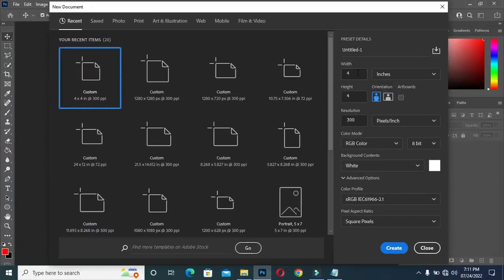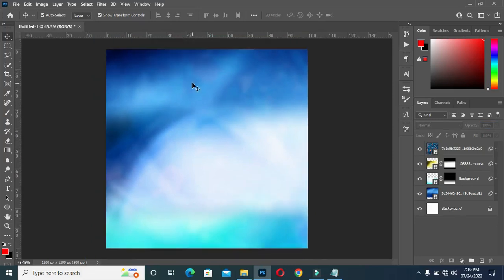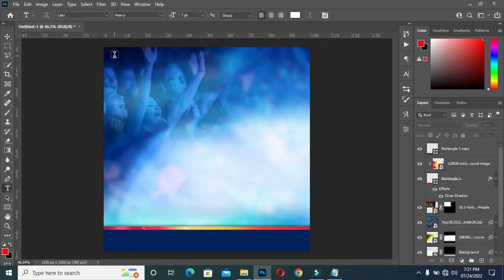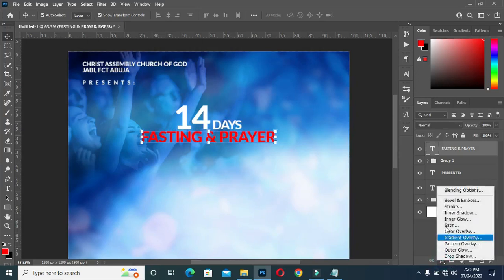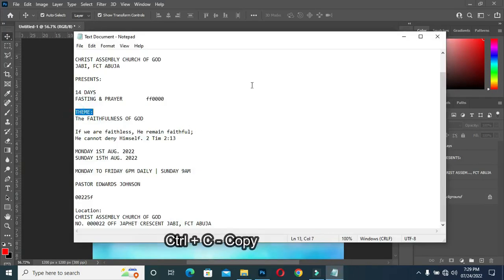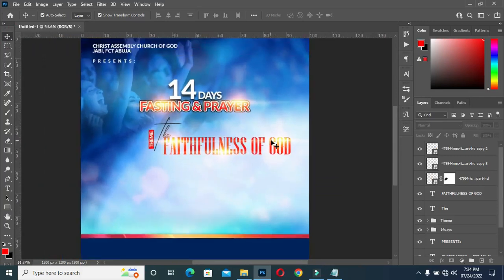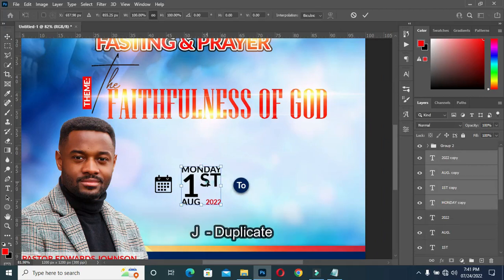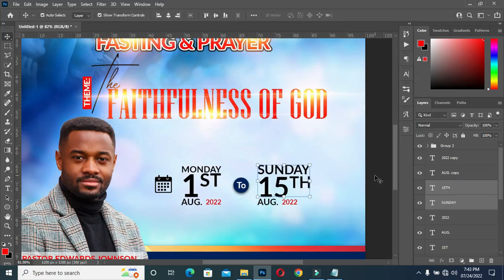How To Design a Church Flyer in Photoshop Fasting and Prayer Church Flyer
Hi, guys In this tutorial I will show you how to design Fasting and Prayer church flyer using adobe photoshop cc

Fonts:
Lato
Niagara